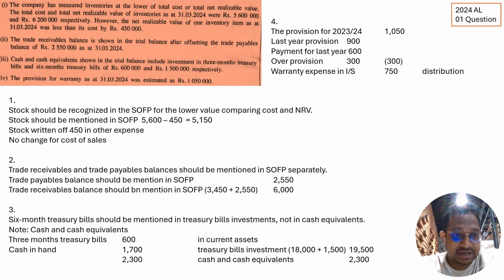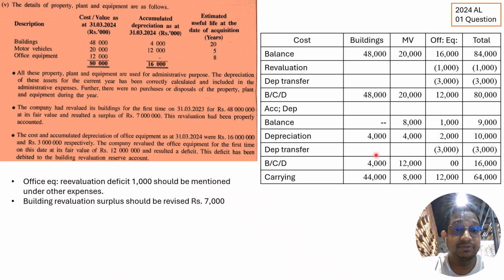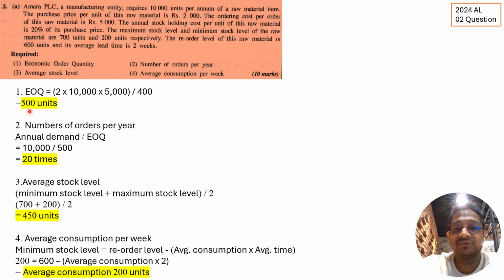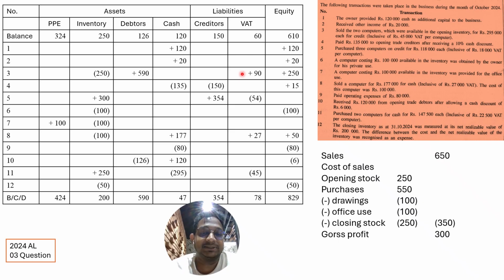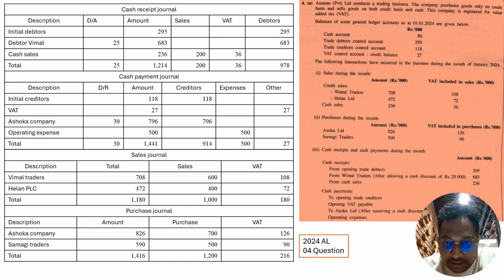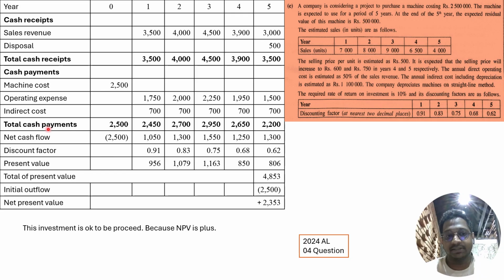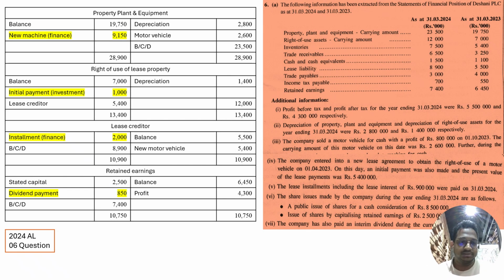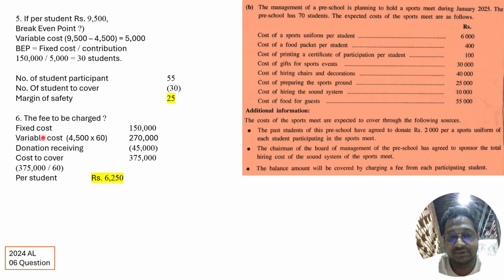2024 AL Accounting 2nd Paper | Full Discussion | English medium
I'm discussing here the 2024 AL 2nd Paper with workings.

00:00 01 Company Question
17:17 02.A Material cost control
19:35 02.B Production Overhead
25:27 03.A Equation
32:02 03.B Non for profit organization
35:49 04.A Prime entry books
39:43 04.B Ratios
42:25 04.C Investment Decisions
45:19 05.A Partnerships
51:00 05.B Adjusted cash AC, bank reconciliation statement
53:25 06.A Cash flow statement
59:36 06.B Cost volume profit analysis

2026 A/L 10 students group class

2026 A/L Online Class via Zoom

2027 A/L 10 students group class (starting from January 2026)

2027 A/L Online Class via Zoom

1. Get the book!
2. Do it by yourself!
3. Check the answers!
4. Watch the video!

25 Company Accounting Model Questions with Answers – Rs. 1,200
25 Cash Flow Model Questions with Answers – Rs. 1,000
5 Practice Model Papers – Rs. 1,500